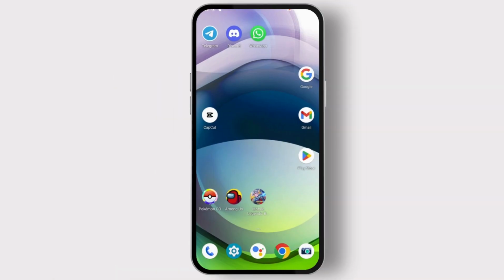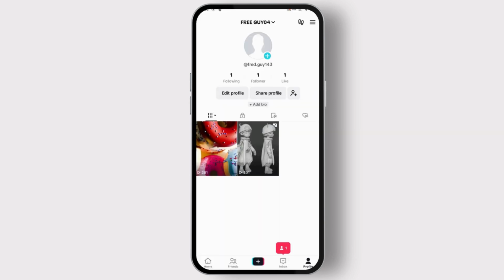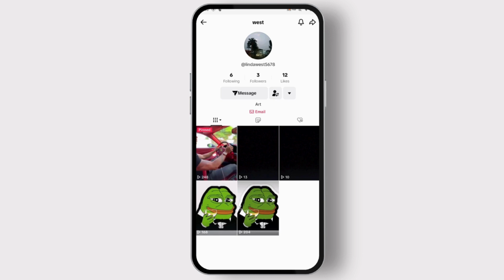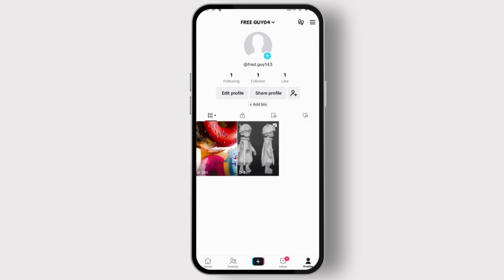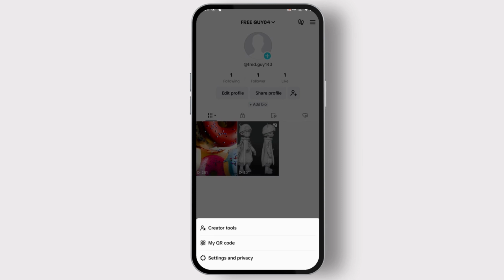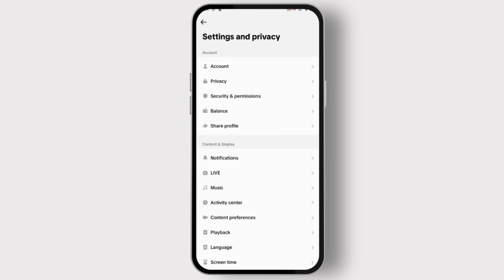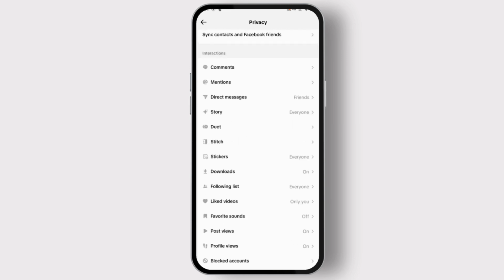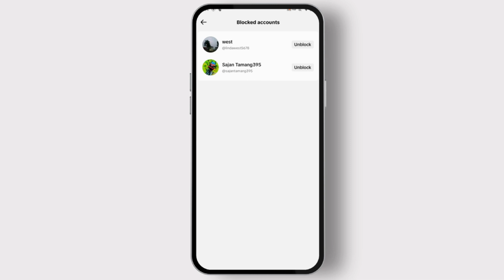How to Block & Unblock Someone on TikTok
How to Block & Unblock Someone on TikTok by App Hacks 101

Feeling harassed or overwhelmed on TikTok? This video from App Hacks 101 will show you exactly how to block unwanted users and unblock them if you change your mind. Learn how to take control of your TikTok experience in minutes!